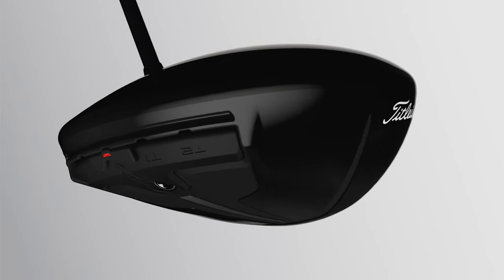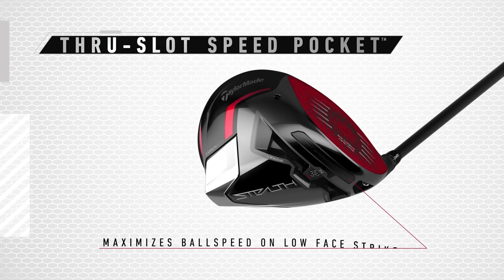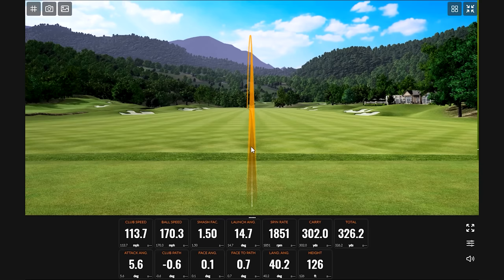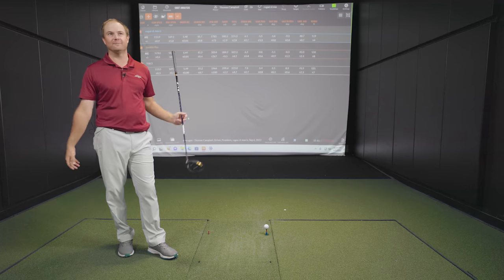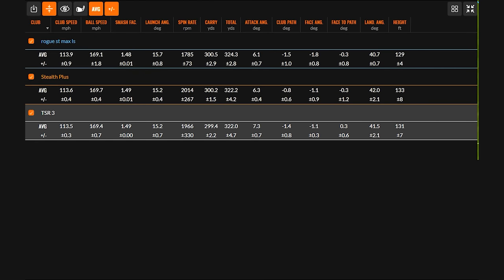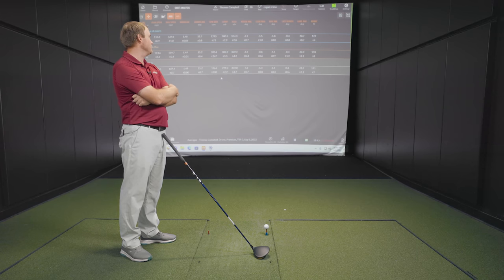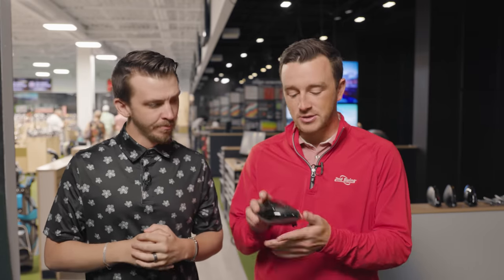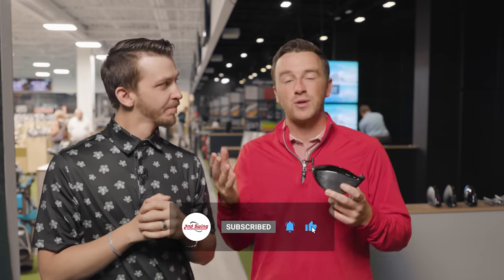2022 Golf Drivers Comparison | TSR3 vs Rogue ST Max LS vs Stealth Plus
This 2022 golf drivers comparison takes a look at three of the most popular low-spin golf drivers released during the year, including the TaylorMade Stealth Plus driver, the Callaway Rogue ST Max driver, and the Titleist TSR3 driver. Each is designed to deliver high ball speeds and low spin, but how do they stack up against each other?

In this video, 2nd Swing's Thomas Campbell tests out each driver, while Danny Ferrell and Drew Mahowald discuss the Trackman data to identify the similarities and differences between the TaylorMade Stealth Plus driver, the Callaway Rogue ST Max LS driver, and the Titleist TSR3 driver.